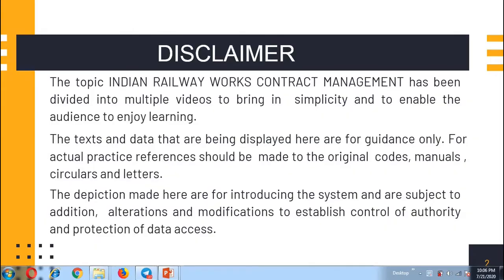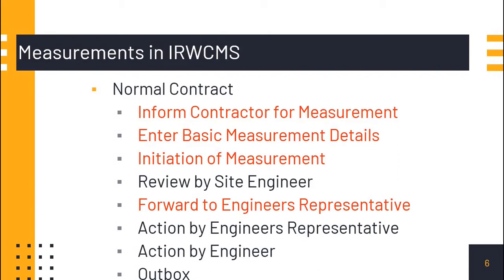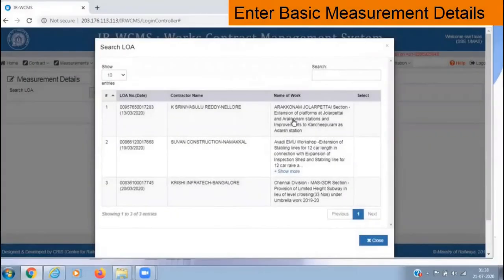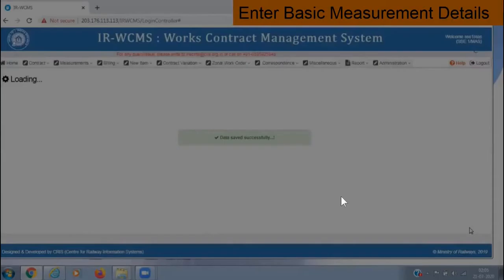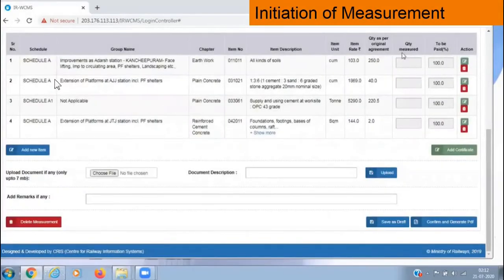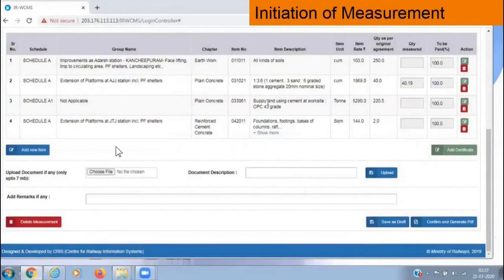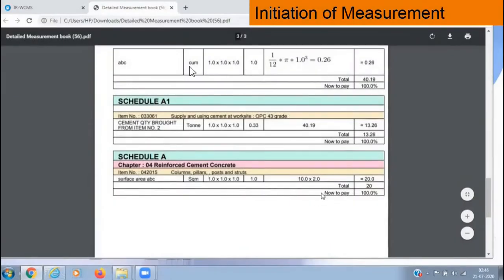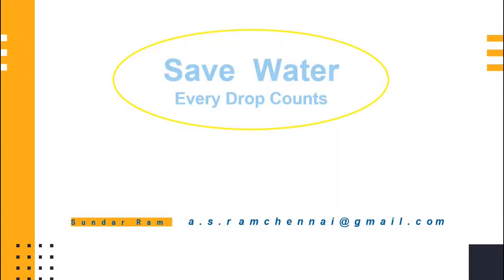Record Measurements in IRWCMS eMBook | Lecture 8 | An Abstract view | By Sundar Ram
Record Measurements in IRWCMS eMBook | Lecture 8 | An Abstract view
Measurements in IRWCMS - eMBook | An overview | By Sundar Ram

Introduction to IRWCMS PART 1
 Introduction to IRWCMS PART 2
 Zonal Contracts in  IRWCMS PART 1
 Create Work Order in  IRWCMS
 Create Work Order -  Zonal Contracts in  IRWCMS PART
Measurements in IRWCMS -eMBook
Record Measurements in IRWCMS -eMBook
On account Measurements in IRWCMS -eMBook